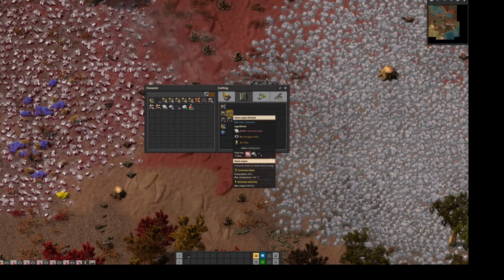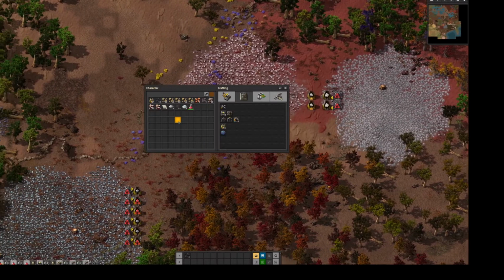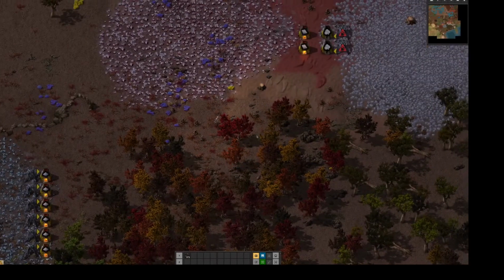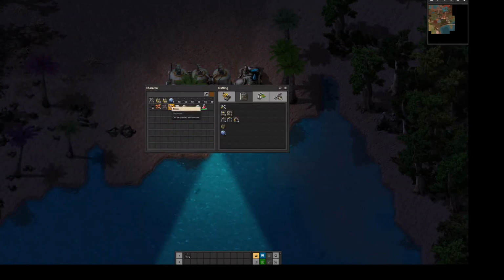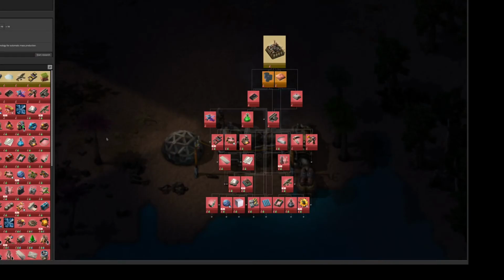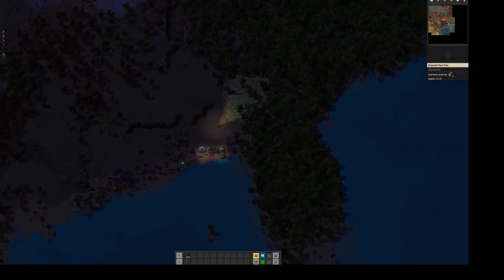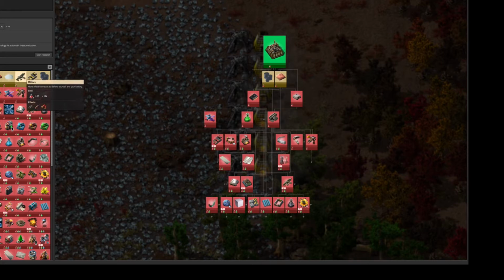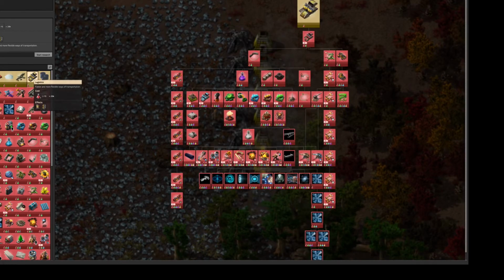bzx automation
We've crash landed on a strange planet. Again. First order of business - research automation.

mods: base, alien-biomes, alien-biomes-hr-terrain, AutoDeconstruct, bz-dsr-bridge, bzaluminum, bzcarbon, bzfoundry, bzlead, bzsilicon, bztitanium, bztungsten, bzvery, bzzirconium, flib, inbuilt_lighting, PickerDollies, production-monitor, railloader, RateCalculator, RecipeBook, robot_attrition, rusty-locale, SpaceMod, stdlib, textplates

map string: eNpjZGBksGEAgwZ7EBbgScwpzc3MK83VzS9KZWA4ABRlcADKO
LAk5yfmoAnkpMD0gTBXcn5BQWoRukbO5KLSlFTd/EwU3Vypeam5l
bpJicVAxQz2q1etApvBkV6UWJCRWYJiAnNGfgmyRRyZRfl56NZw5
KQmpqALshaX5OehiPCUZJYk5mVi+o+1pCg1tRhixQGwNTwlpXnpx
SWpGFZxlxZhNYKtKrMoOT8PWYiB8Vp+p0dDixwDCP+vZ1D4/x+Eg
awHQDUgzMDYAFQMVAkUgwHW5JzMtDQGBgVHIHYCOYaRkbFaZJ37w
6op9owQNXoOUMYHqMiBJJiIJ4zh54BTSgXGMEEyxxgMPiMxIJaWA
K2AquJwQDAgki0gSUZGj/V7Zn263mXH+Gflx0u+SQn2jIauIu8+G
K2zA0qzg/zJBCdmzQSBnTCvMMDMfGAPlbppz3j2DAi8sWdkBekQA
REOFkDigDczA6MAH5C1oAdIKMgwwJxmBzNGxIExDQy+wXzyGMa4b
I/uD2BAgLIAoxyIOAEiwBbCXcYIYTr0OzA6yMNkJRFKgPqNGJDdk
ILw4UmYtYeR7EdzCGZEIPsDTUTFAUs0cIEsTIETL5jhrgGG5wV2G
M9hvgMjM4gBUvUFKAbhQZIqxCgILeAADm5meHIEeZ7BuulOMAAGB
Mtn